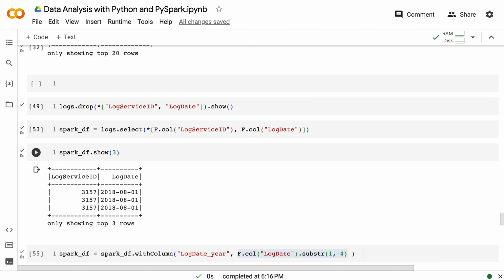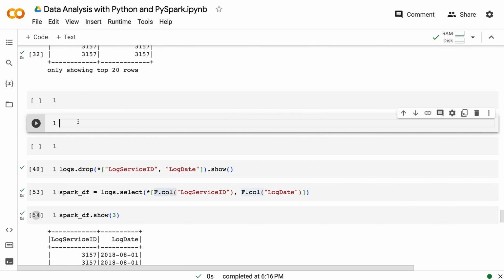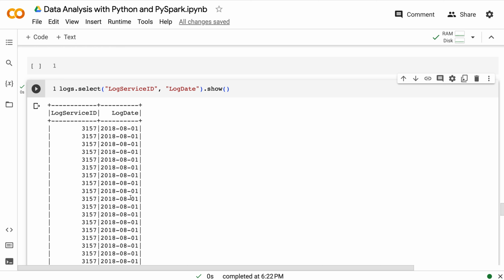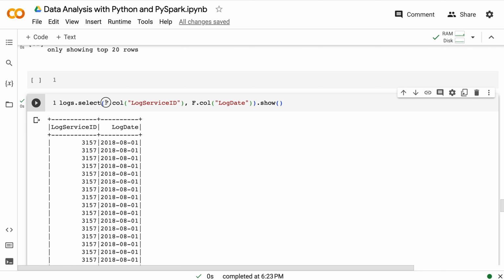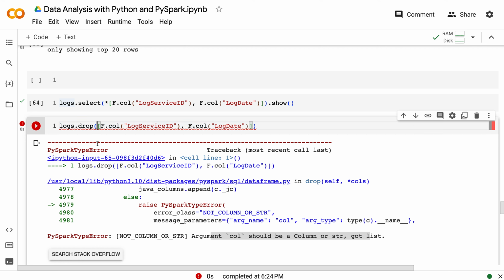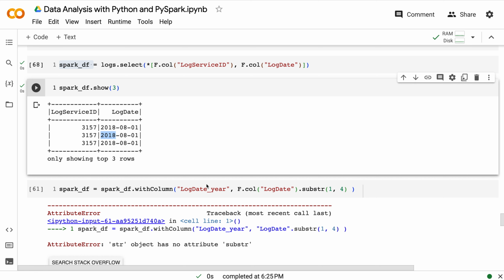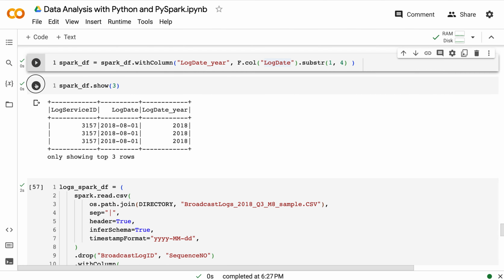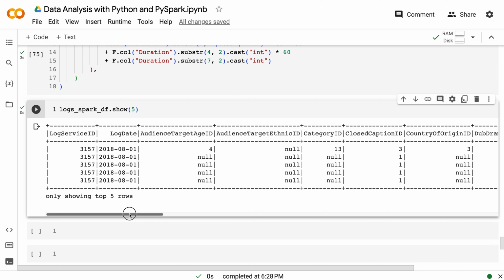L3 - Data Analysis with Python and PySpark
Data Analysis with Python and PySpark